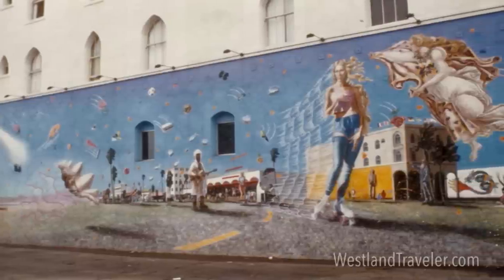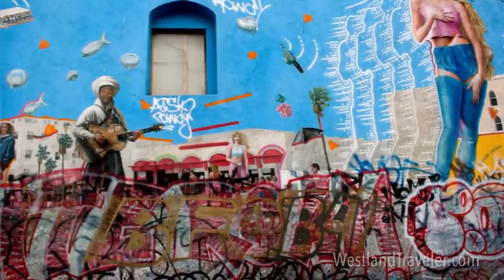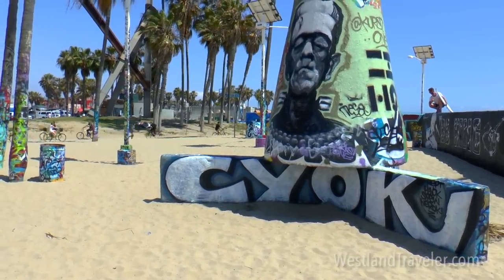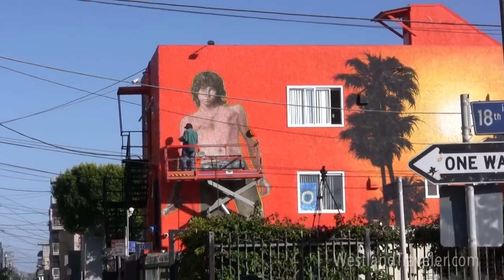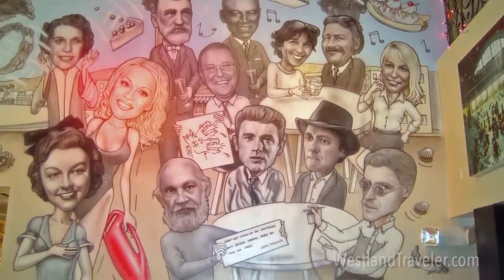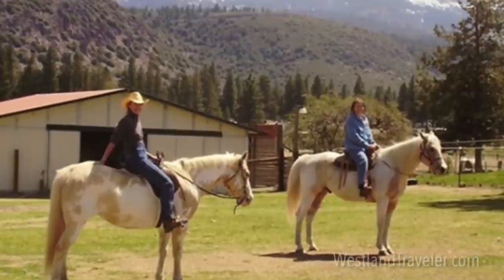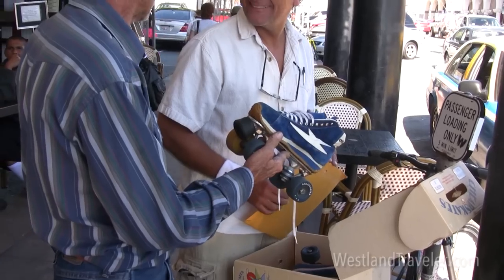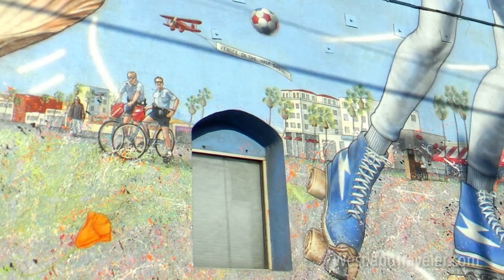Rip Cronk, Venice Beach Muralist – Documentary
One of the most iconic symbols of Venice Beach are the murals painted by Rip Cronk. This documentary shows the process Rip goes through to restore one of his landmark murals. Rip also shares his insight on art, society and culture. This is an entertaining and educational video.

Looks best in full screen HD!